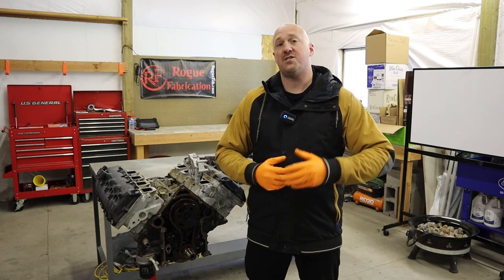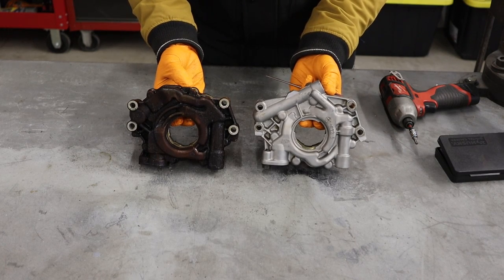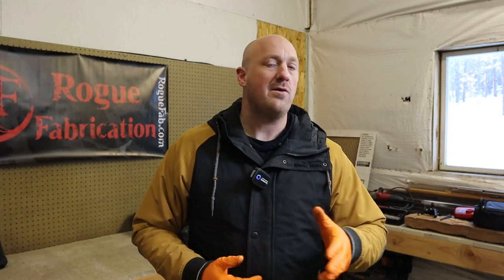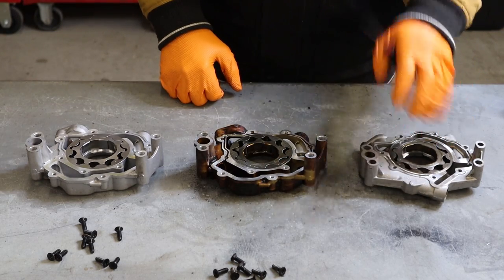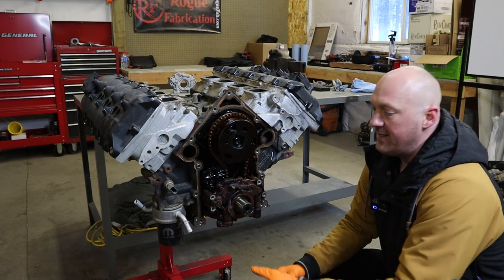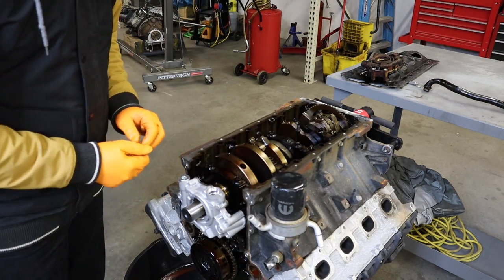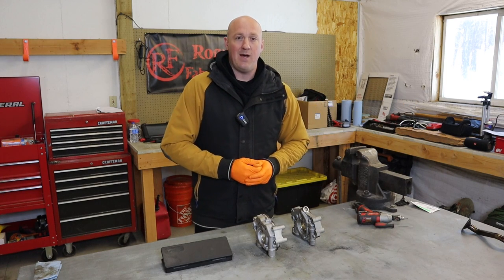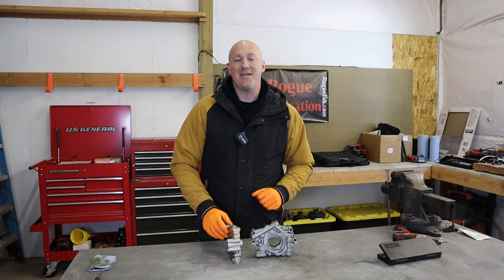Is it TRUE that Installing this ONE FACTORY PART Can PREVENT HEMI TICK?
Is it True that Installing ONE FACTORY PART Can PREVENT HEMI TICK? In this video I give more info about the modification that I believe can help prevent Hemi Tick. Is this the right move for you?

Every Hemi owner lives in fear, or at least apprehension about the famous Hemi tick. What can we do to prevent it? That's the question everyone wants to know. As a Dodge tech for over 12 years now, I've seen and heard every theory under the sun about how to fix this. In my mind, due to the fact that most of the vehicles we see with failed lifters have extended idle times, this means that the sustained engine operation at the lowest RPM, and therefore the lowest oil pressure, seems to play a major part. My goal in this video and the next is to try to combat that problem by installing a Hellcat High Volume oil pump onto a stock 5.7 Hemi and see what the difference truly is. In this video specifically we cover the differences between the stock 5.7 pump on both the early and late model Gen 3 engine, and we discuss how to adapt them. I hope this video catches your attention as much as it did mine!

I try the best I can to provide accurate and helpful information to my subscribers, if you're having trouble with your Hemi powered vehicle, or Chrysler vehicle in general you can email me through the link on my

@reignitedtx on Instagram

0:00-0:30 Intro
0:31-1:45 Video overview
1:46-15:00 Oil pump comparisons
15:01-15:46 Pumps I don't have
15:47-20:03 Hellcat pump install post 2009
20:04-24:02 Hellcat pump install pre 2009
24:03-24:51 Tragedy!
24:52-27:02 What's the difference?
27:03-29:31 What's next?
29:32-29:42 Outro